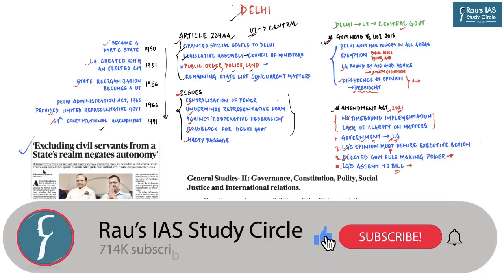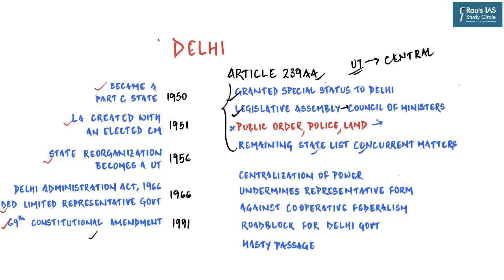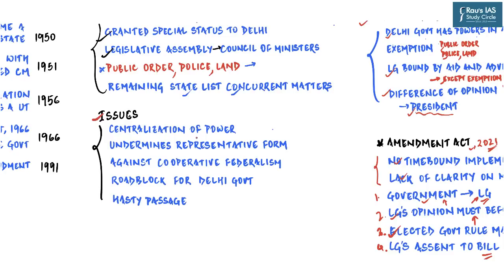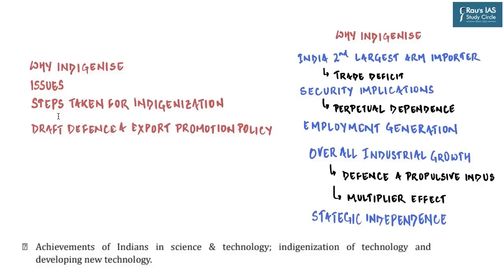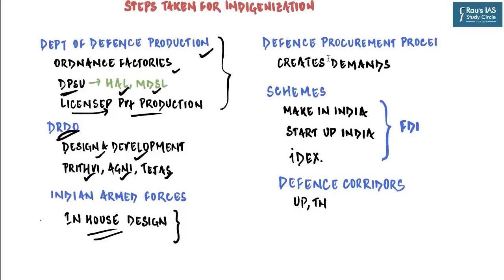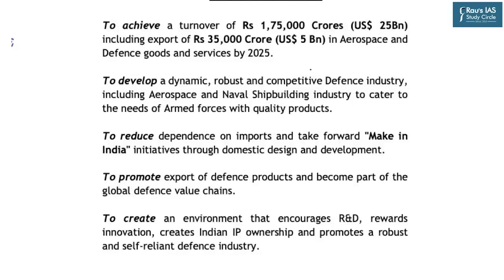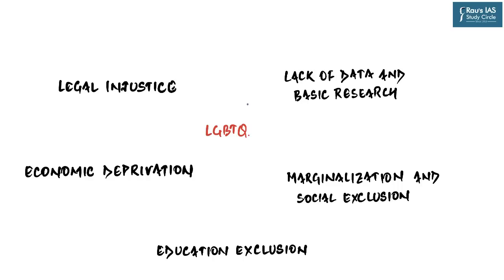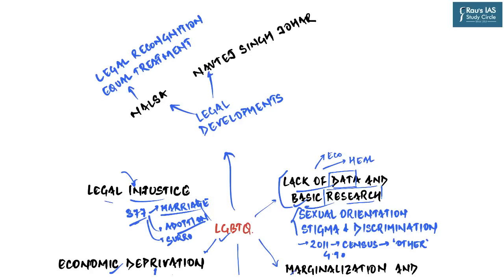The Hindu Analysis | 11 JANUARY, 2023 | Daily Current Affairs | UPSC CSE 2023 | DNS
Get all the important news and editorial analysis for UPSC IAS 2023 from THE HINDU newspaper with our daily current affairs Rau’s IAS DNS video lecture. We'll cover all the important news and editorials from 11TH JANUARY, 2023, including:

🎯LIST OF TOPICS
👉 1. NCT VS CENTRE - (POLITY) - (00:00)
👉 1. DEFENCE INDEGNIZATION - (SECURITY) - (11:59)
👉 1. LGBTQ - (SOCIAL ISSUES) - (31:08)
👉 1. AP VS TELENGANA - (POLITY) - (38:55)

🎯Presented by: Mr. VAIBHAV MISHRA of Rau’s IAS Study Circle

🎯Connect with Rau’s IAS Study Circle